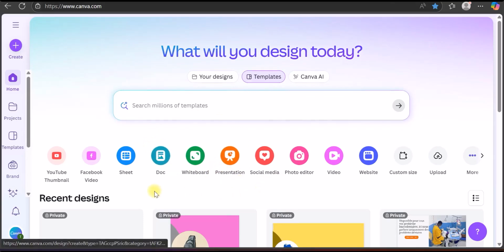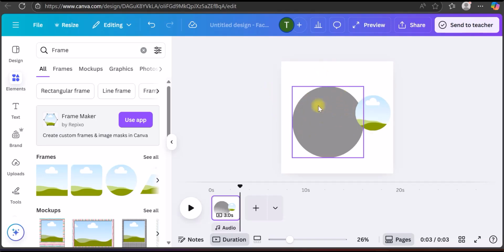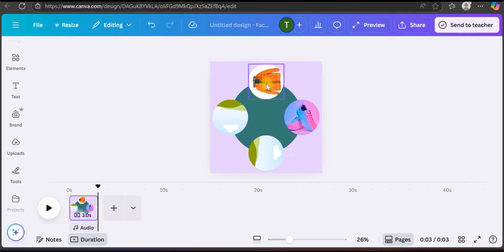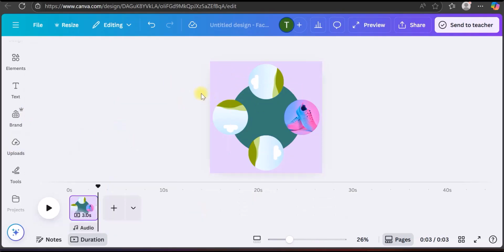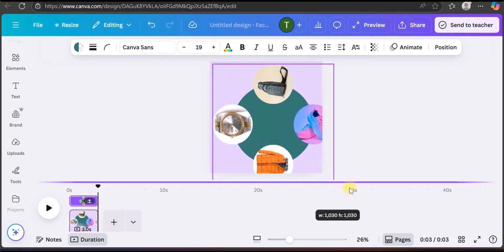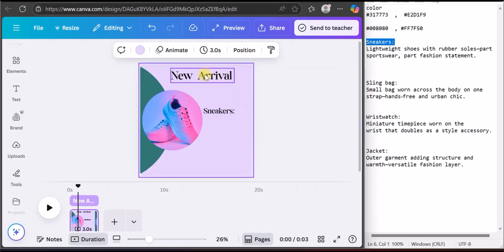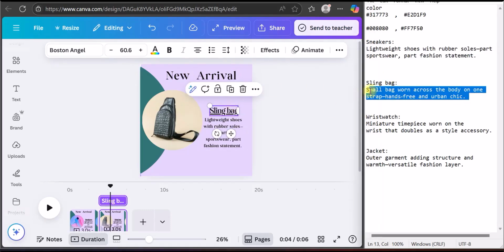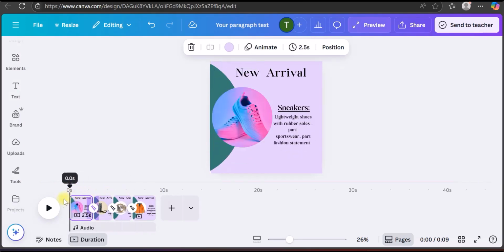How to Create Free Product Packaging Animation in Canva, Animate Your Product for Free in Canva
Learn How to Animate Product Packaging in Canva – FREE Canva Product Animation Tutorial for 2025

Make your product packaging pop with professional motion graphics—no paid tools required! In this Canva animation tutorial for beginners, I walk you step-by‑step through creating a stunning **animated product showcase in Canva**.

What you'll learn:

* How to animate packaging design in Canva using built‑in animation presets and motion graphics for products
* How to build a **product promo video** or **ecommerce ad animation** in Canva that grabs attention
* Canva workflows that take your product presentation from concept to completion
* Smart design hacks and pro tips for showcasing your product packaging with animation

This Canva product presentation animation tutorial is perfect if you're creating social media posts, ad creatives, or an ecommerce product video using **Canva animation for ecommerce**.
Whether it’s a product packaging animation for Instagram, TikTok, or online store listings, you’ll discover how to present your product creatively and professionally.

Stand out with a **scroll‑stopping animated product presentation Canva** style

If you’re searching for “how to animate product packaging in Canva,” “Canva motion graphics for products,” or “packaging design animation Canva tutorial,” this video delivers exactly that.